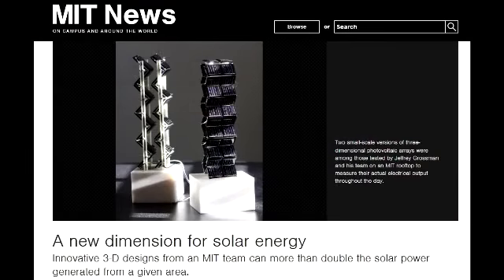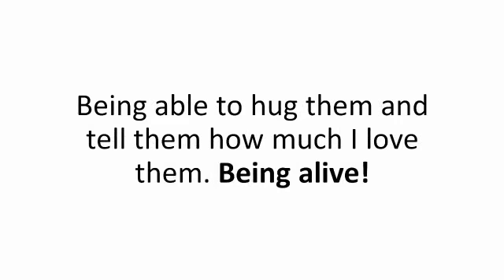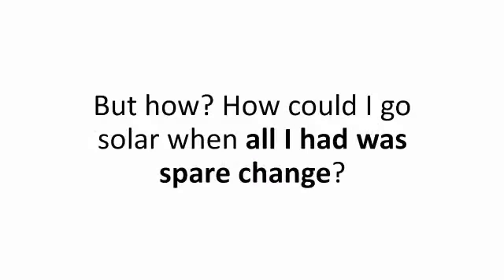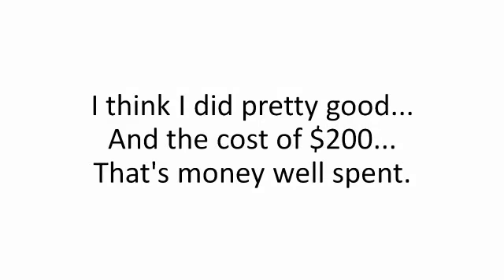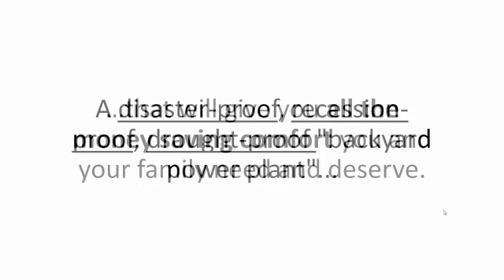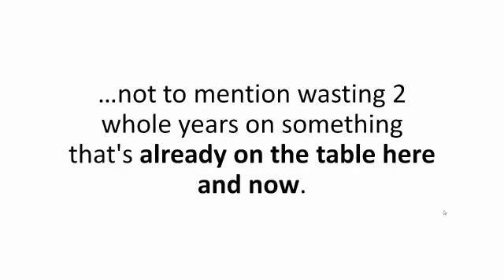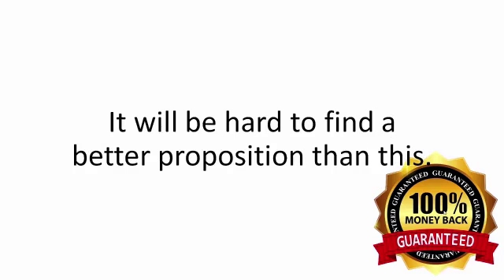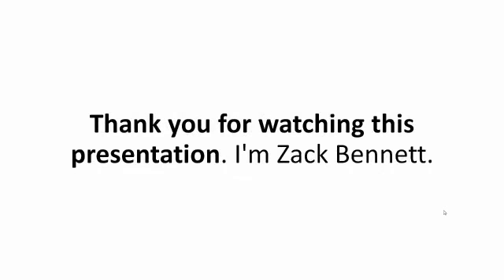Indoor Solar Generator/ Portable System kit / Indoor, Outdoor, RV, Off-grid / Low Noise Level /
This is Indoor Solar it can be also Outdoor because of its portability, it can power you lights/bulbs/led, heater window, heater, lamps, water fountain or any appliances or electronics that you have at your house. You can use it also to your energy heavy electronics, like your oven, grinder, welding machine a lot more. Because of its portability you can carry it on camping trip, put it on your RV or even in off grid environment. And because of its efficient design you will never have to worry about losing power again, and it helps you cut your electric bill by a lot.

If you are interested with our Indoor Solar,
please get one on our website.

Lets help our mother earth by using renewable energy.